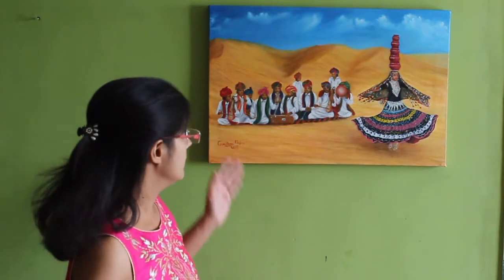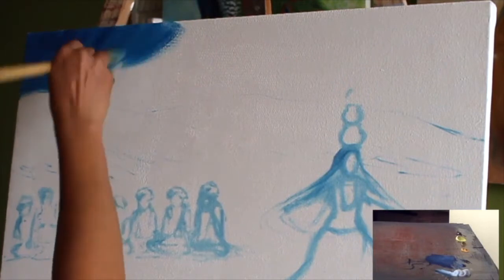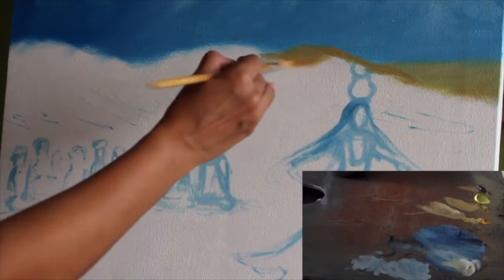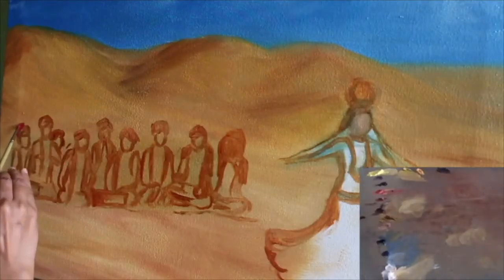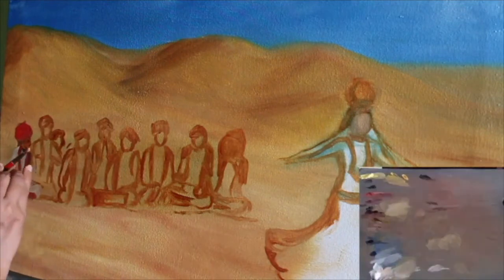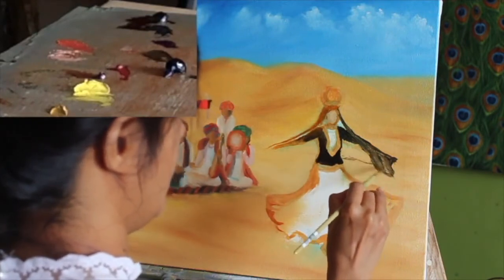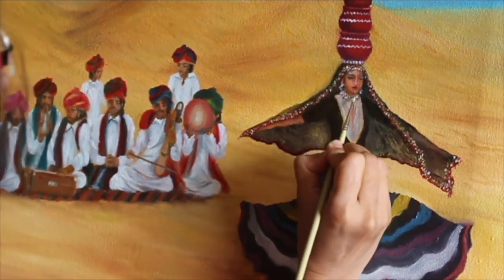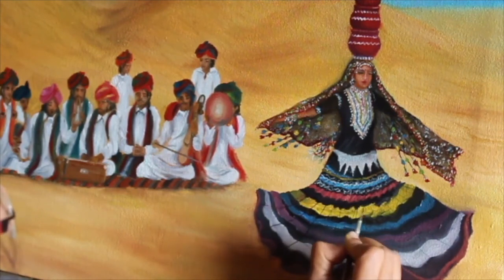Oil Painting tutorial desert Rajasthani culture, music and tribal dancer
This is a painting tutorial for painting desert, Rajasthani musicians and folk dancer. In this painting you will learn painting sky, how to paint clouds, painting musical instrument, painting Rajasthan folk musicians group of people, painting Rajasthan dancer, how to paint traditional Rajasthani lehanga chunni, painting kurta, turban pagadi and stole dupatta. This Sahara desert landscape and figurative painting tutorial will help you to paint desert, sky, landscape,  men and women, traditional dresses, costumes and silver jewellery. In this painting tutorial you will also learn how to sketch before painting with paint brushes.